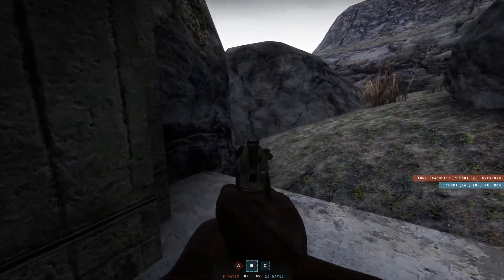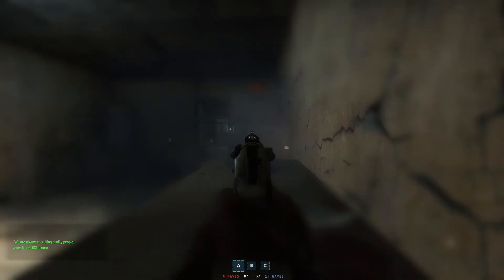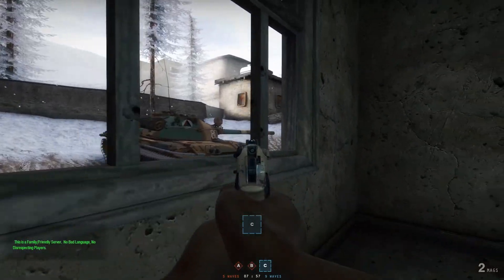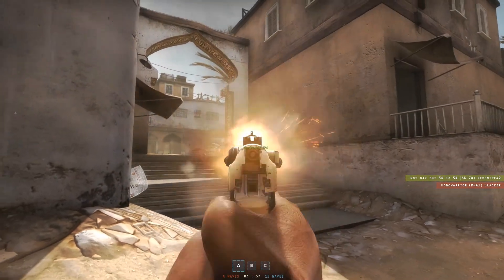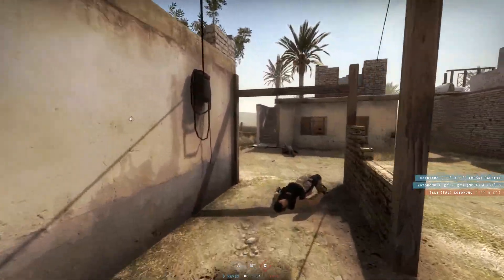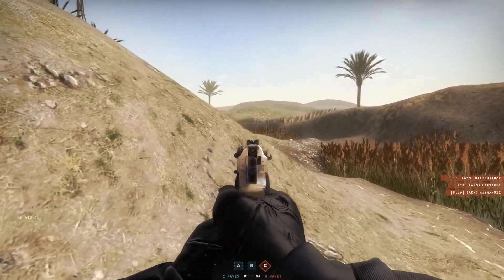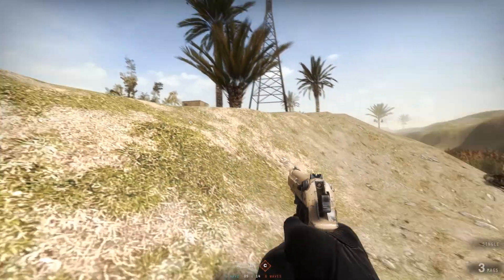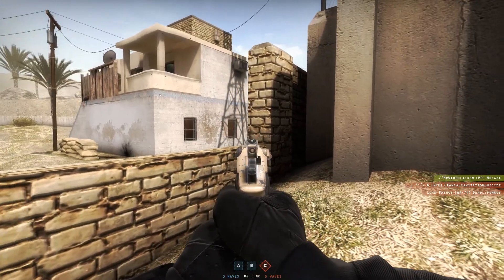Insurgency M9 Review | No Recoil | HD Insurgency Gameplay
Hey guys, please enjoy the video and seeya guys out there!